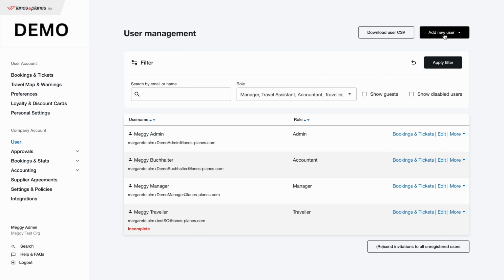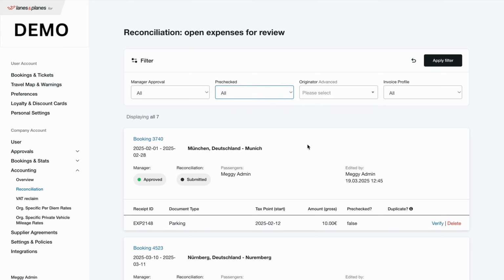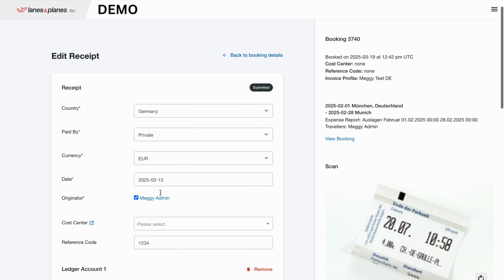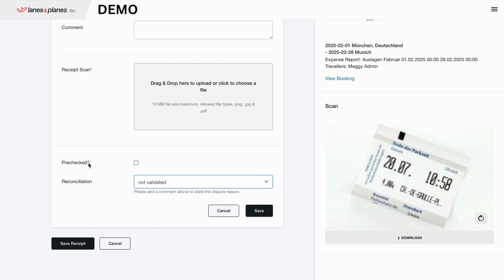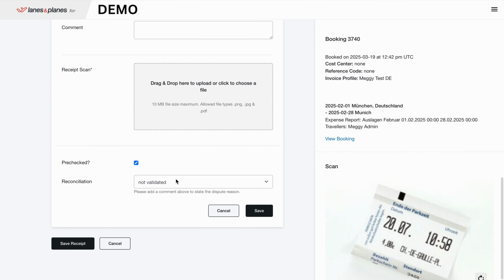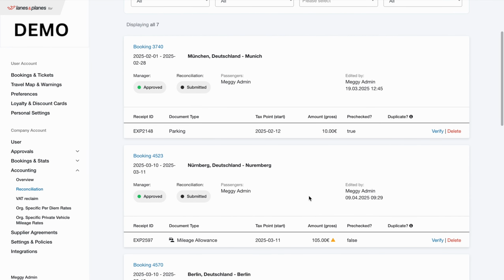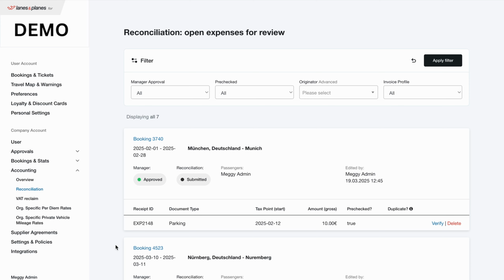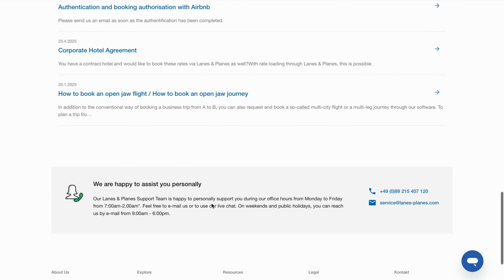Accounting Reconciliation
Find out the details for the accounting reconciliation